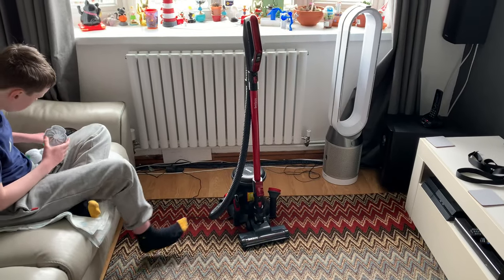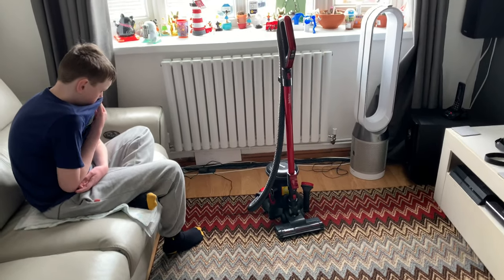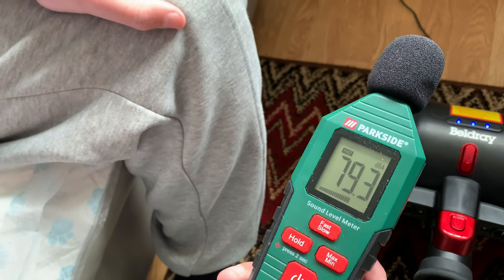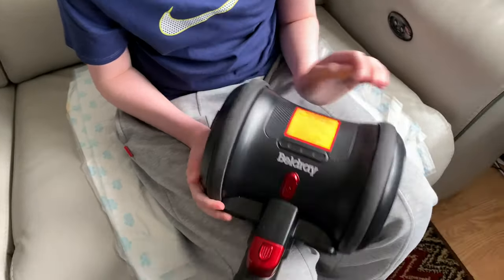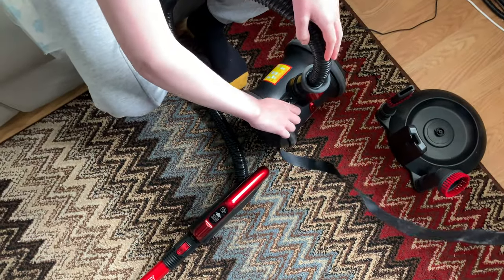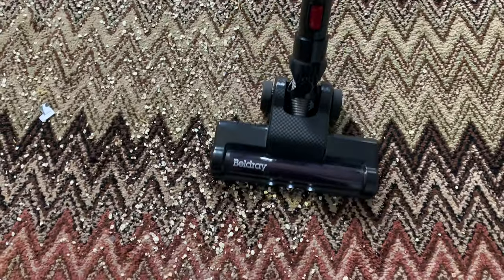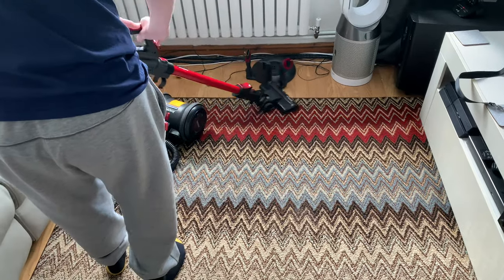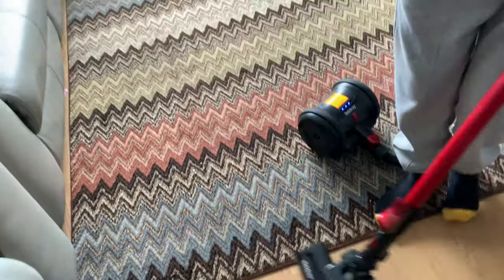Beldray Roller Vac Demo and Performace truths.